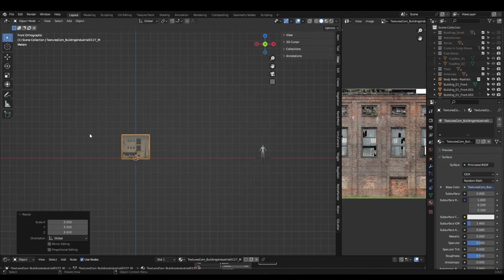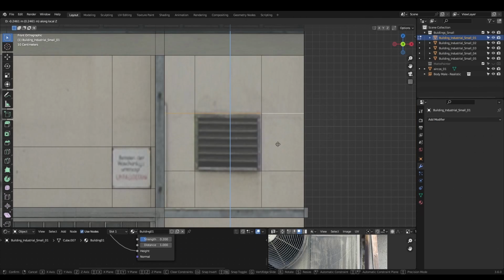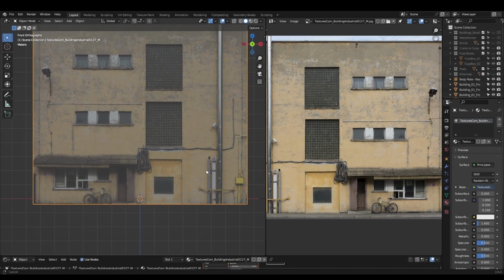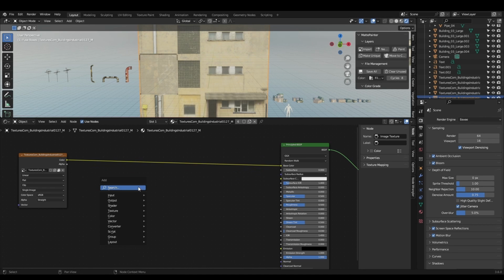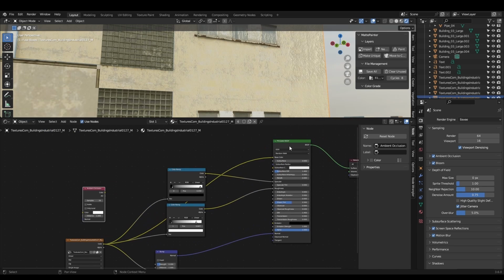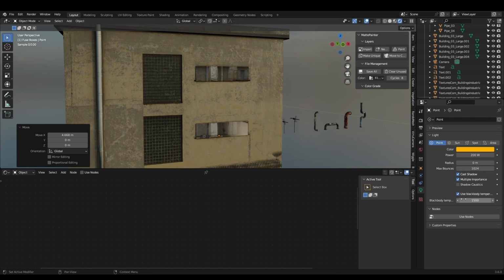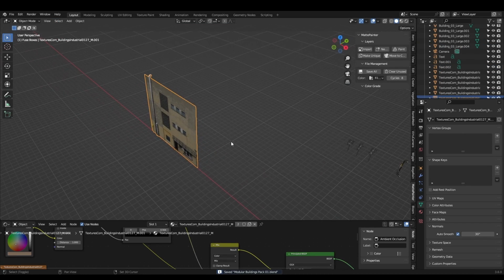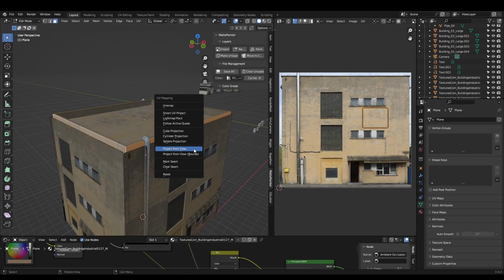the FASTEST way to make buildings in Blender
hello 😋 here's how I make buildings in Blender